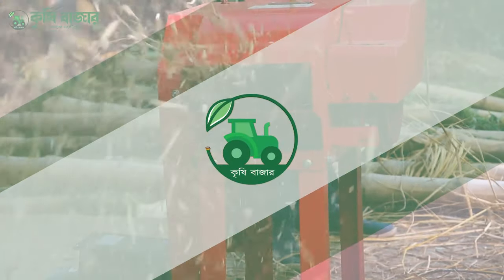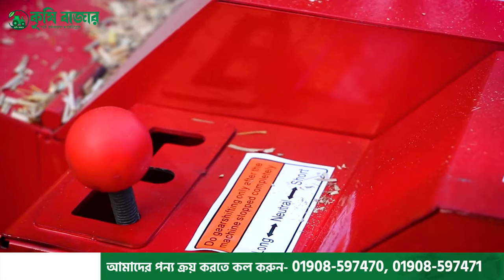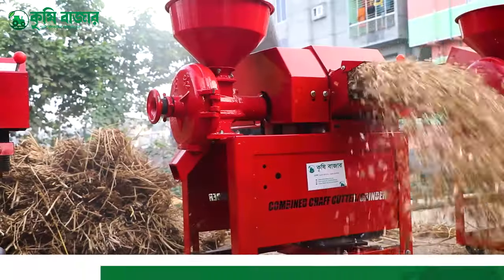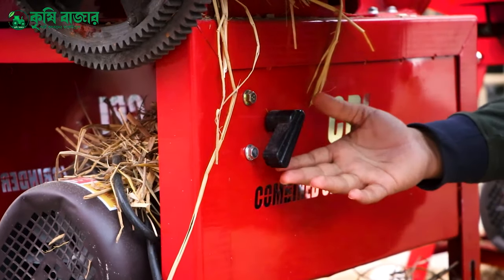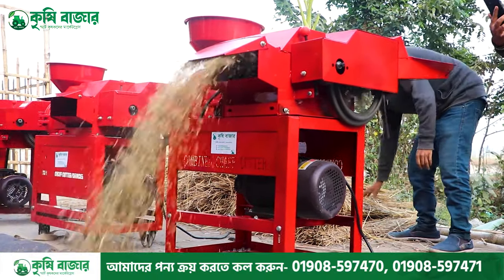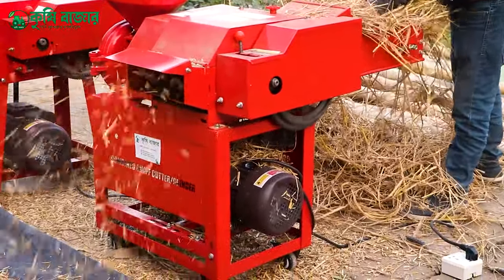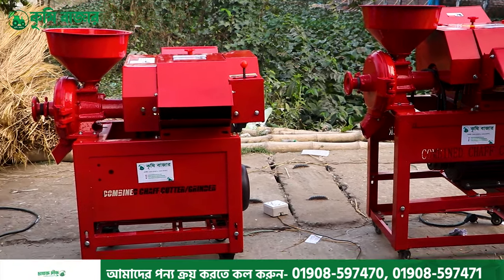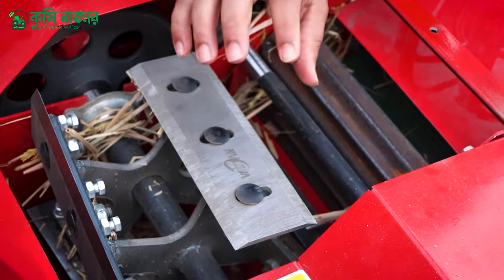খড় কাটা আধুনিক সকল মেশিন । ১০ মিনিটে ২০০ খড়ের আটি কাটবে এক নিমিষেই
১০ মিনিটে ২০০ খড়ের আটি কাটা সম্ভব সি১ ও সি২ খড় কাটার মেশিনে
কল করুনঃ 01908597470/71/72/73